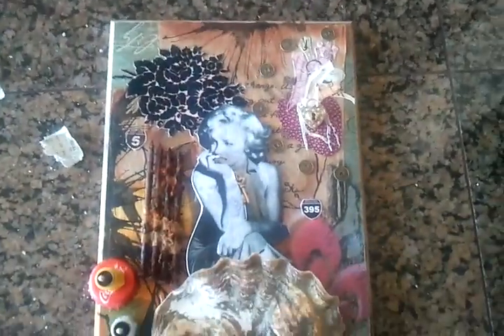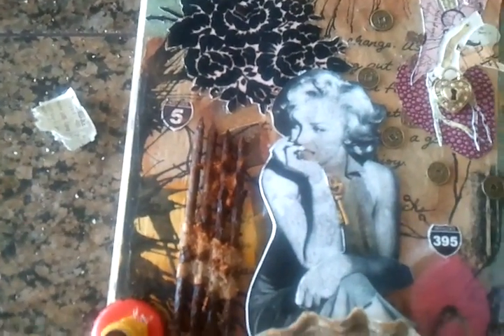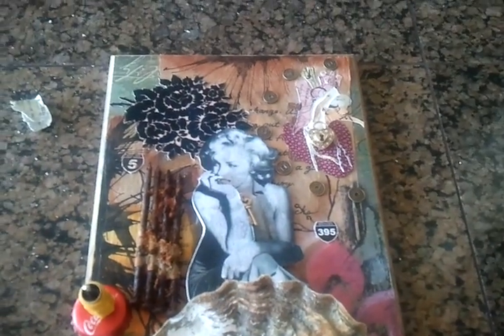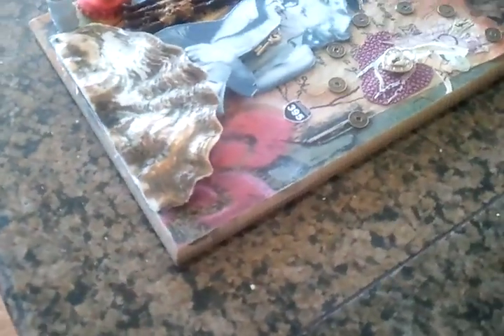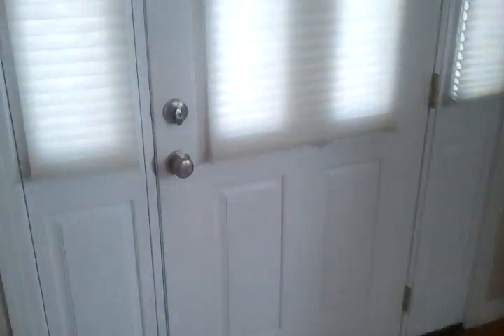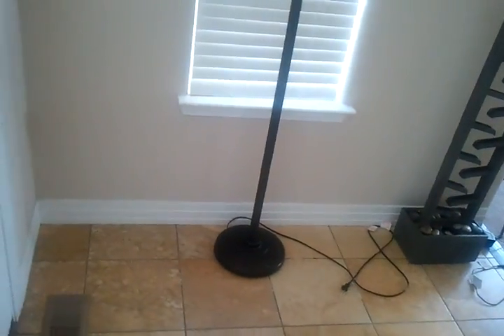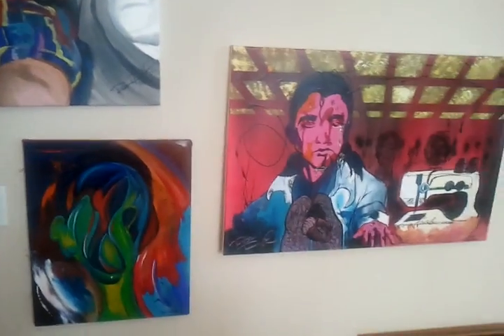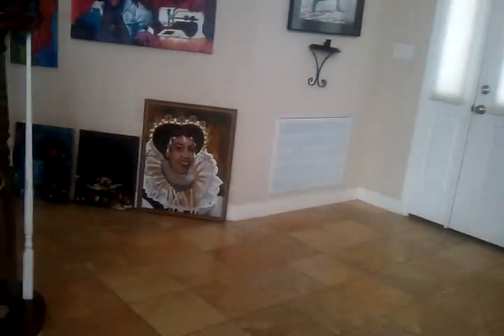Samsung vibrant video recording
Russell talking about some of his latest art work and artists of The Rayford Studio. This was done with thesamsung vibrant so I'm hoping the quality is better than our other videos.